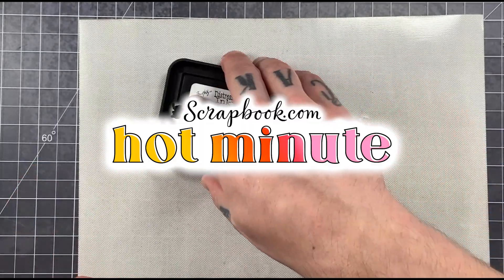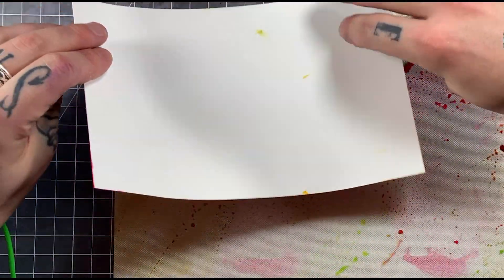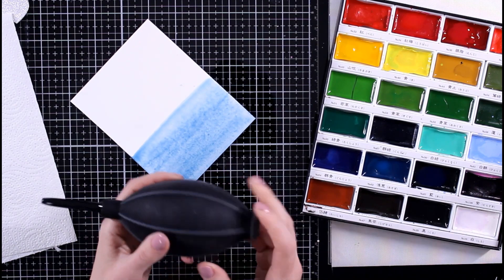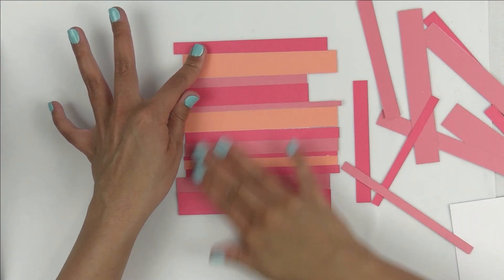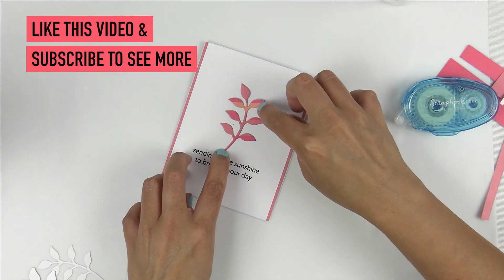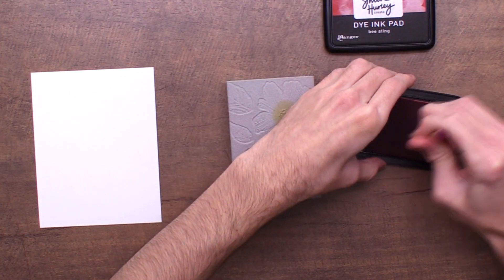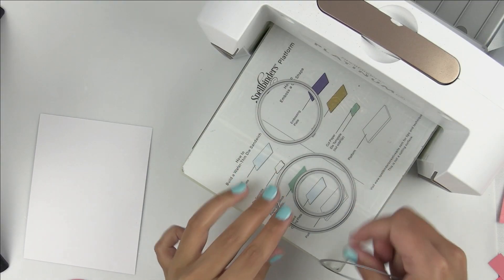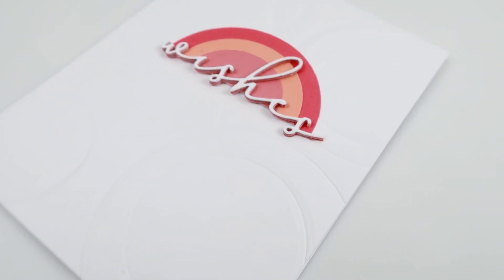5 Tips in Under 5 Minutes! Episode 6 | Scrapbook.com Hot Minute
On this episode of Hot Minute, some of your favorite crafters are sharing some quick tips!
@Glitter Grunge Greetings shows you how you can make beautifully colored backgrounds or cut them out with your dies! @marypolancodesigns demonstrates how easy watercolored backgrounds can be! You'll also get a quick tutorial for the Stamping Foam from @simon.hurley! And you can layer your dies for a simple card with dimension with this tip from @Tiffany.Solorio!

All of the designers featured in this video have so many more tips in this FREE class! See their full classes and the supplies they used